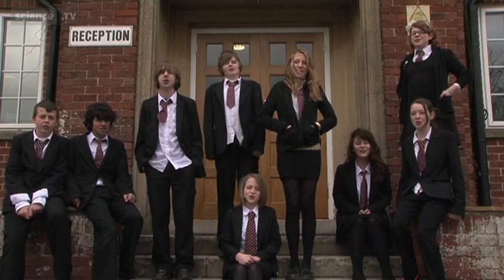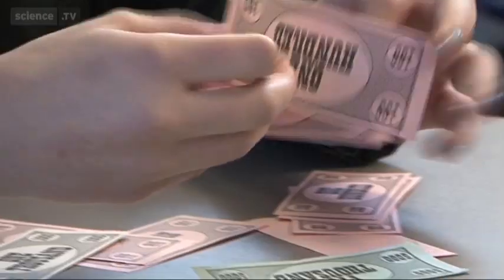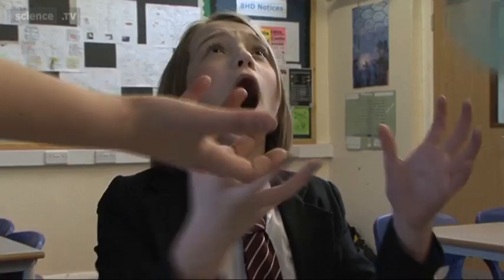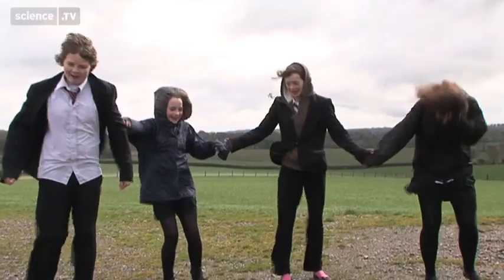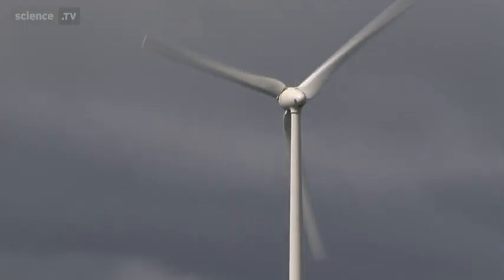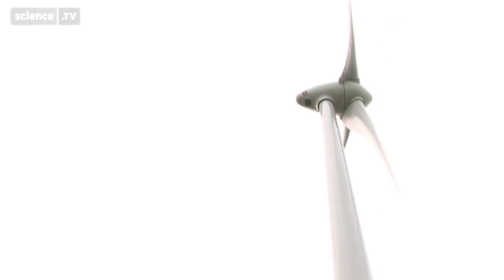A Wind Turbine for Ansford School?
A group of students from Ansford Community School in Somerset investigate powering their school with a wind turbine.